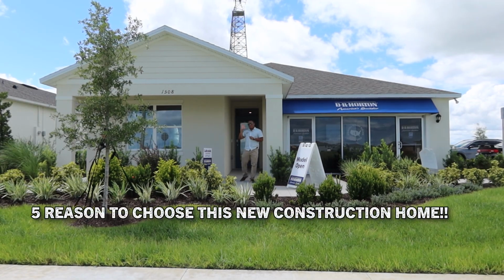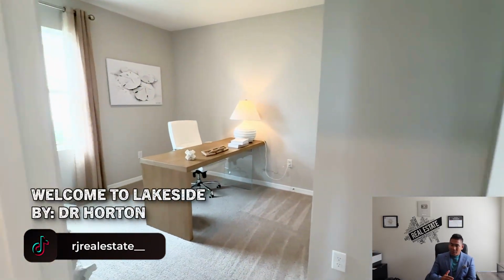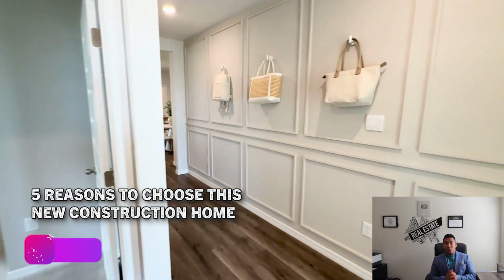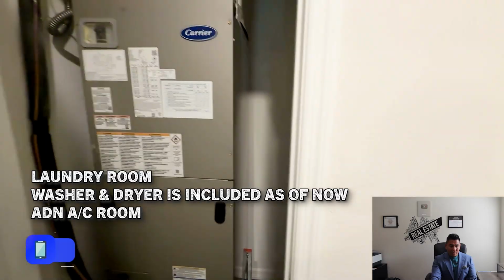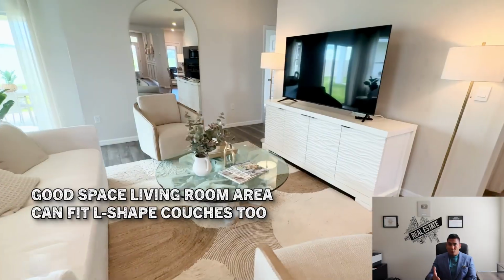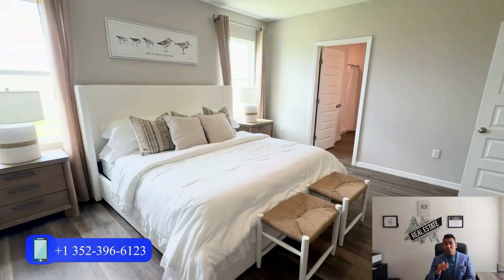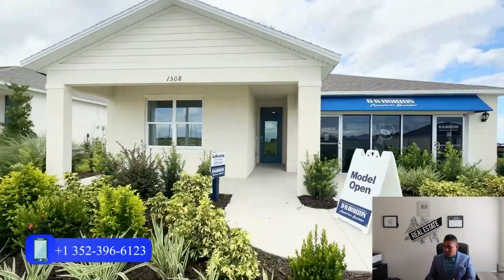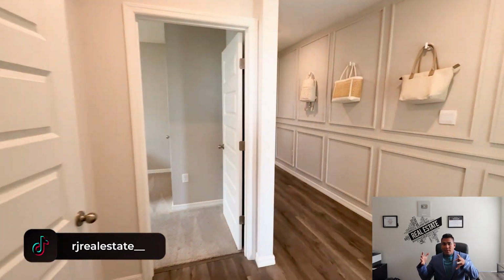🏠💎 Central Florida’s BEST New Construction Deal! ✨ 5 Bed, 3 Bath, 2 Car Garage + Bonuses 🎉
✨🏡 Welcome to your dream opportunity in Central Florida! 🌴☀️ In this video, I’m taking you inside the stunning Lakeside Model by D.R. Horton — a spacious 5 bedroom, 3 bathroom, 2-car garage home with over 2,000 sq. ft. of living space. Whether you’re a first-time homebuyer 🏠, relocating 🌎, or simply looking for a smart investment 💰, this brand-new construction home has EVERYTHING you need! 🎉

🔥 Here are the TOP 5 reasons why this home is a must-see:
1️⃣ Prime Location – Live in Haines City, a fast-growing Central Florida community, just minutes away from 🏥 hospitals, 🛍️ shopping, and of course, 🎢 Disney World!
2️⃣ Affordability – Starting at just $360K, this home is a steal compared to what prices will be once the area is fully developed 📈.
3️⃣ Quick Move-In Ready – No waiting months to build. You can move in within 30–60 days ⏳ and start enjoying your new home right away.
4️⃣ Buyer Incentives – Take advantage of low interest rates 📉, special programs for first-time buyers, and even help with closing costs 💵.
5️⃣ Bonus Perks – Brand-new stainless steel appliances 🍳, extended warranties 🛠️, and energy-efficient features 🌿 all included!

🎯 If you’re thinking about moving to Florida or upgrading your lifestyle, this home checks every box ✅. Imagine living just minutes from world-famous attractions 🎡, beautiful shopping centers 🛍️, and top-rated schools 🎓 — while enjoying the comfort of a brand-new home built for modern living.